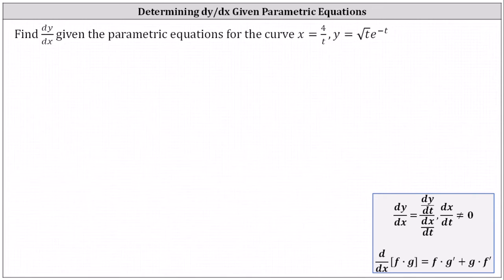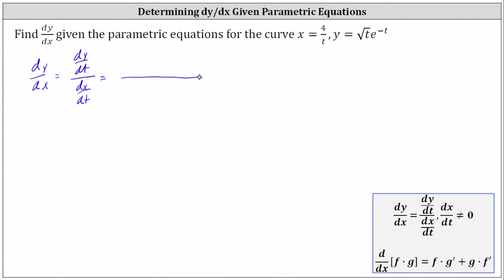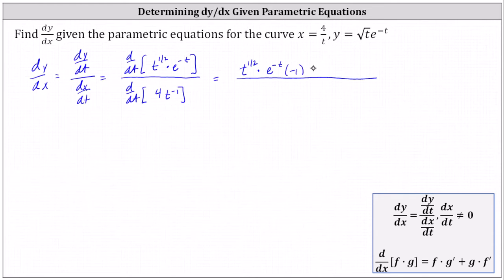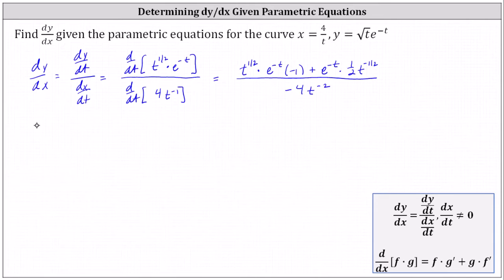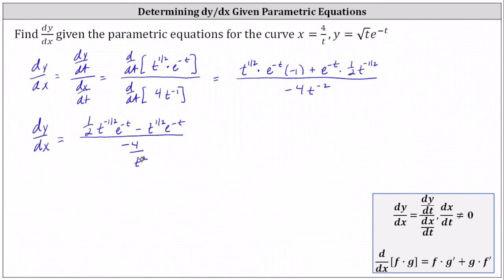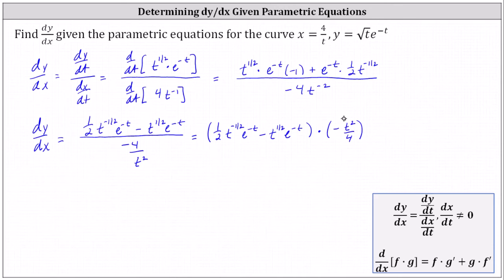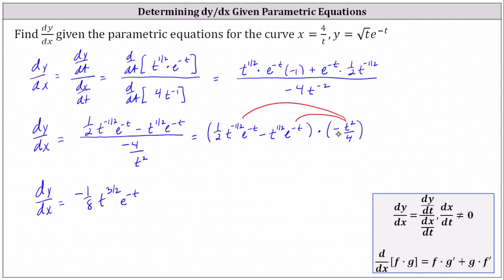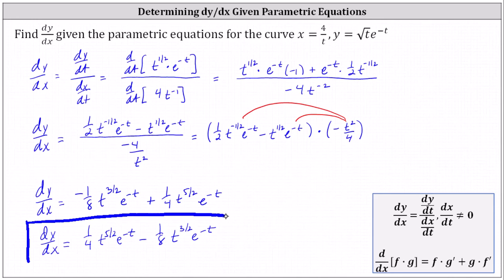Determine dy/dx Using Parmetric Equations: Rational, Square Root, Exponential, Product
Determine the first derivative dy/dx given parametric equations.